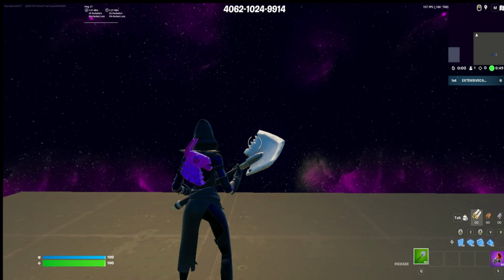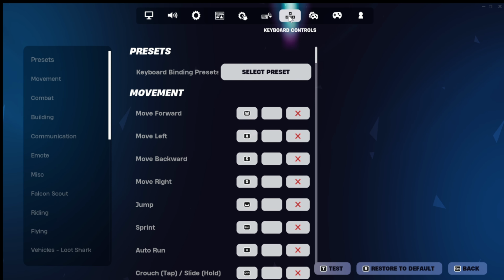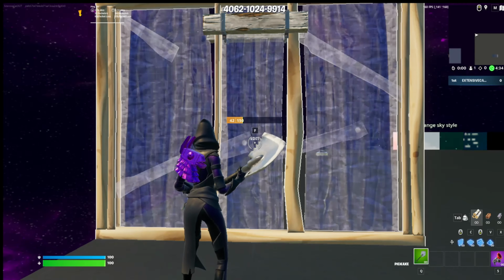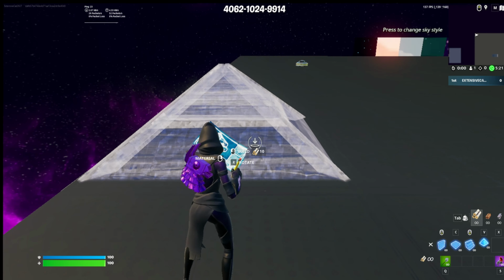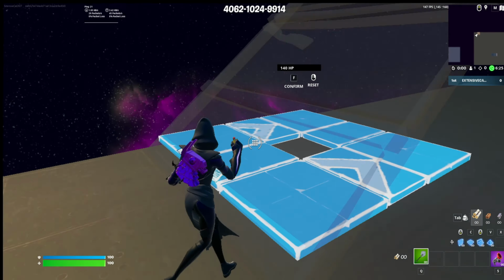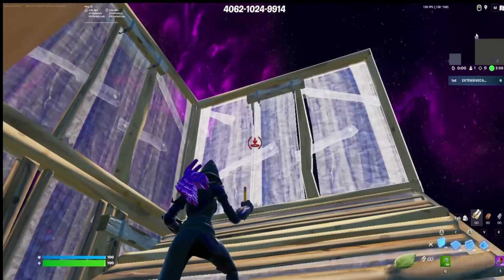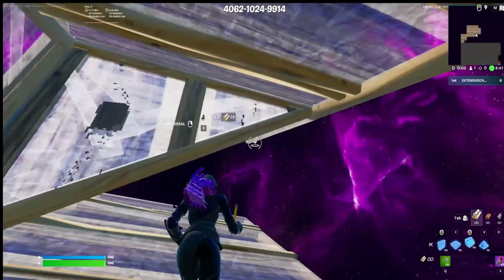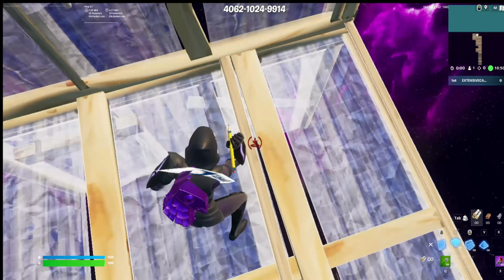How To Build For Noobs | Fortnite